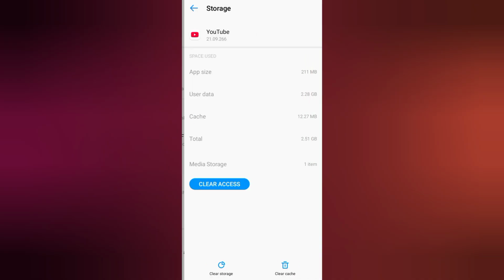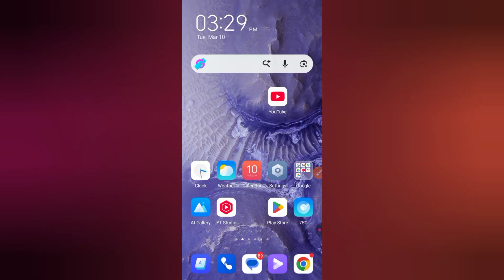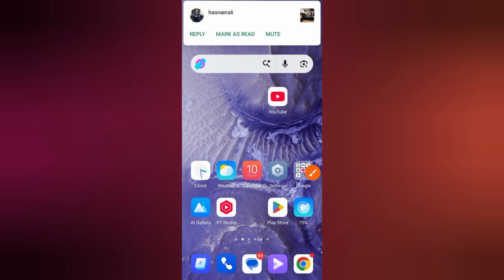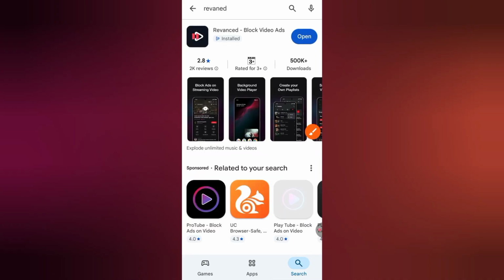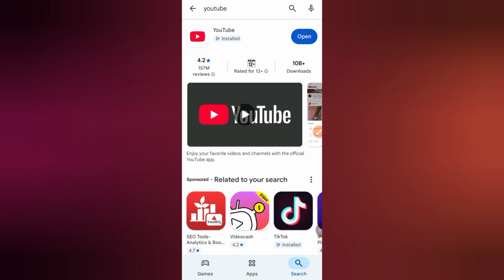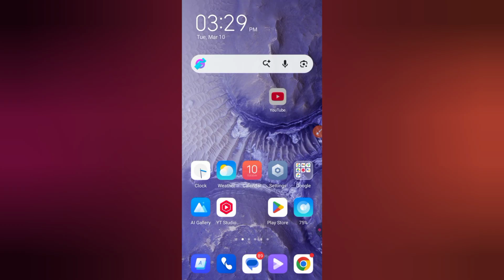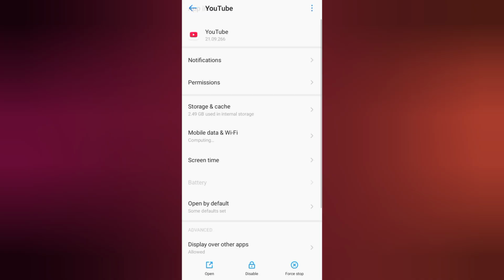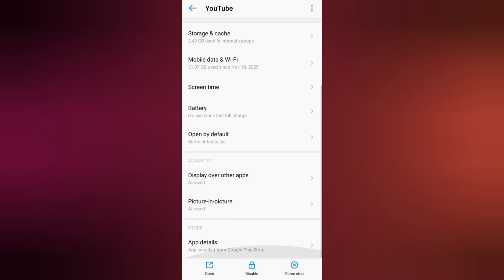How to Fix YouTube App Crashing Step By Step Guide